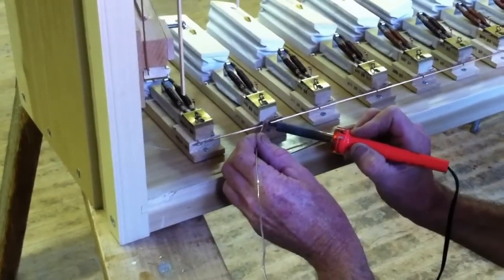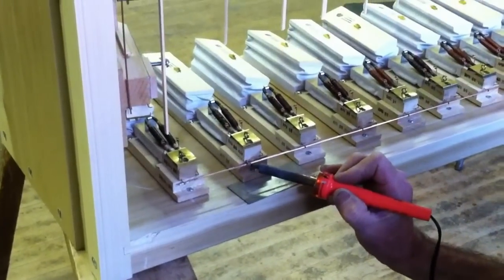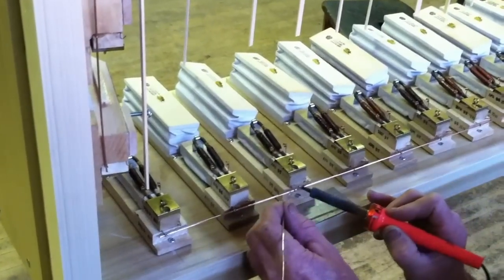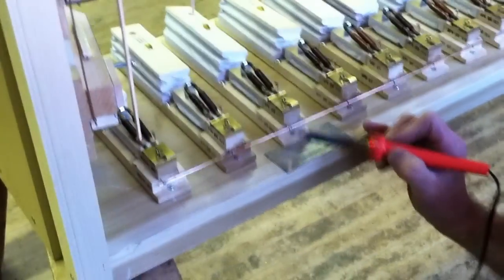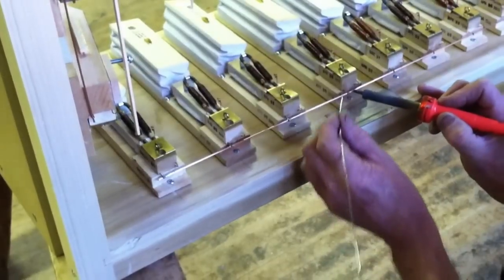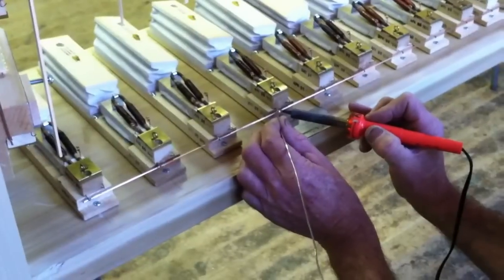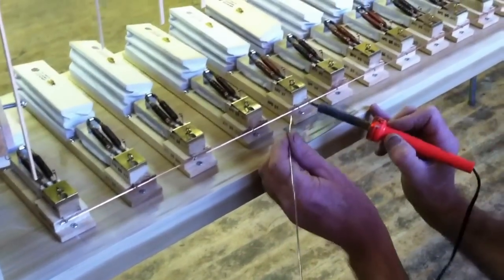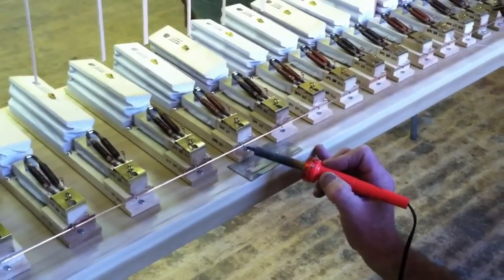Soldering the return wire on new Solo windchest Opus 2428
Watching Mike Chiardia build the windchest for the new Solo division for Austin Organs Opus 2428, Buncombe Street United Methodist Church, Greenville, South Carolina. A 50 rank instrument originally built in 1965, it is being extensively re-built. The organ has been entirely removed from its chambers and transported to Hartford so that major alterations may be made to the chambers. A new 3 manual and pedal drawknob console will be built to play the organ. Austin Organs, Inc Opus 2551 in the chapel will be converted to solid-state switching and combination action as a part of the project as well.